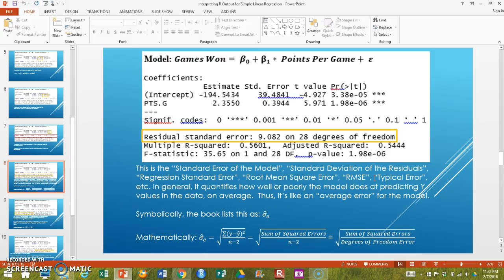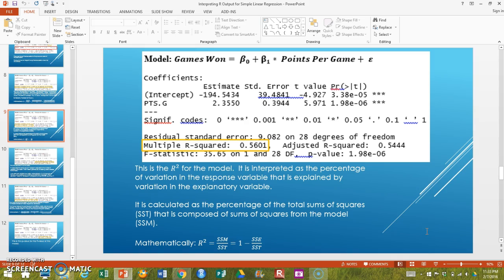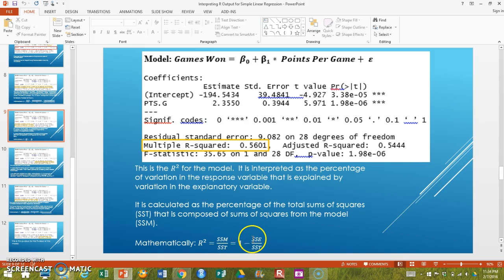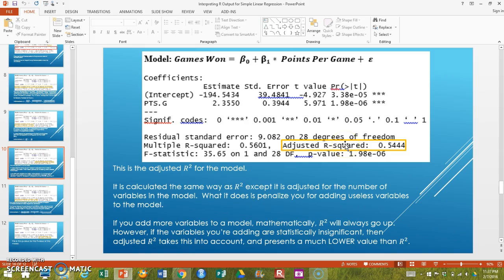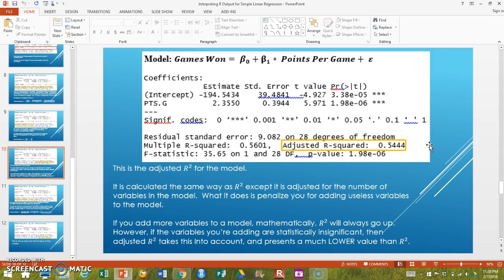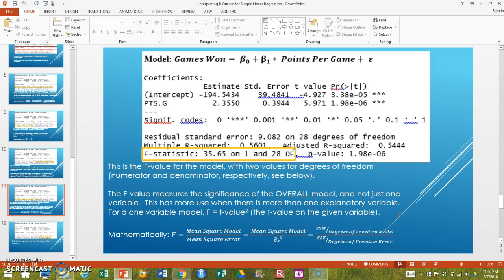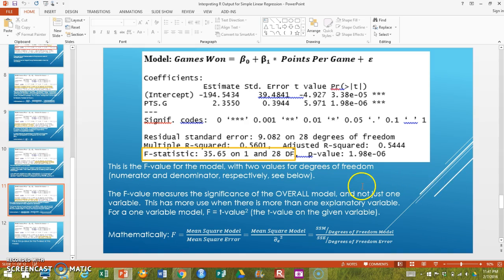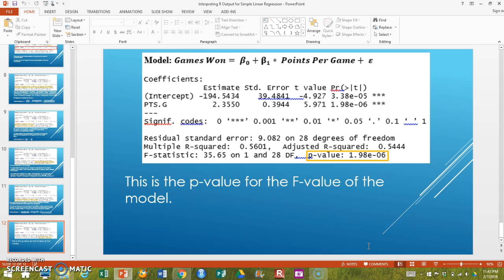Interpreting R Output for Simple Linear Regression Part 2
NBA 2014-15 data from Basketball-Reference.com

These slides and my other free statistics education materials can be downloaded from my GitHub repository

Happy learning!